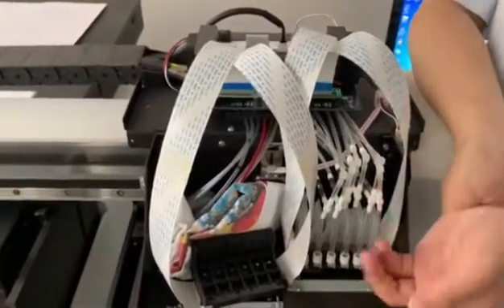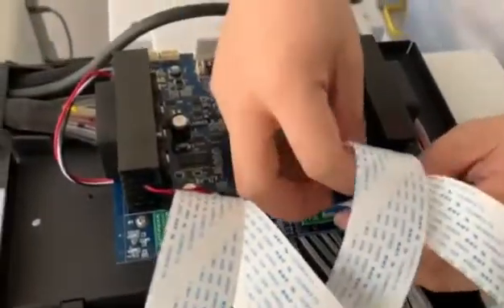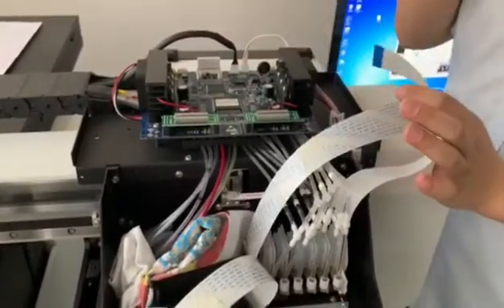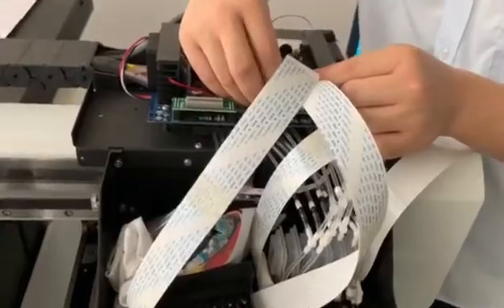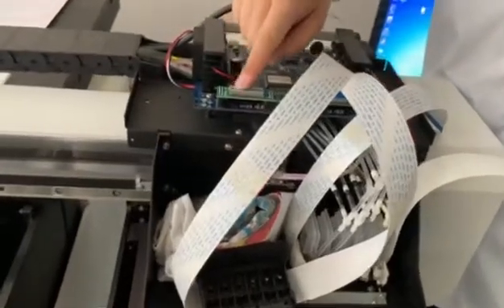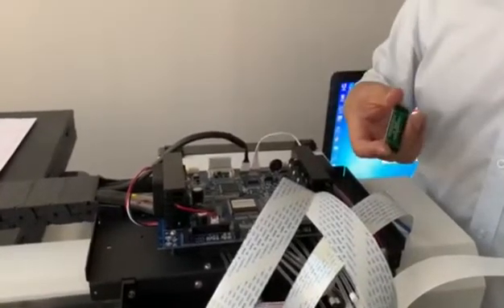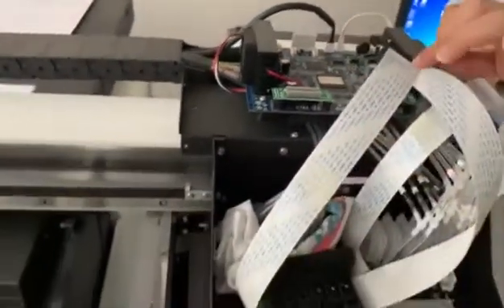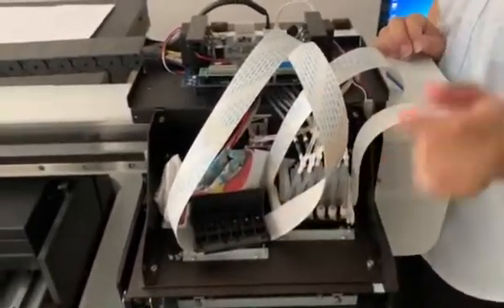Part 3 How to solve the problem white head can print out ink yet color head cannot?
1. When the white head be able to print out the ink, it means the white  head supply system( white head, white head cable, white head small transfer port) has no problem.

Yet color head cannot print out ink, it means the color head supply system( color head, color head cable, color head small transfer port) has problem.

In that case we can exchange the head cable connection position to do test.

2. First we put the color head cable to the white head small transfer port and print print nozzle test.

2.1  If in that case the color head could print out ink, then it means the print head board or the color small transfer port has problem.

Test again and replace one by one accordingly(like in the video), first small transfer port, then the print head board.

2.2  If in that case the color print head still couldn’t print out ink, then it means the color print head or the color print head cable has problem.

First replace the color print head cable, if no use, replace the color print head directly.